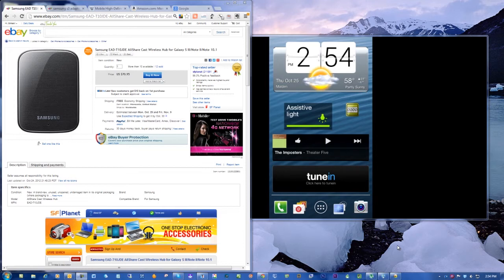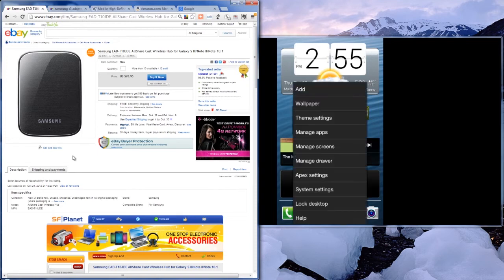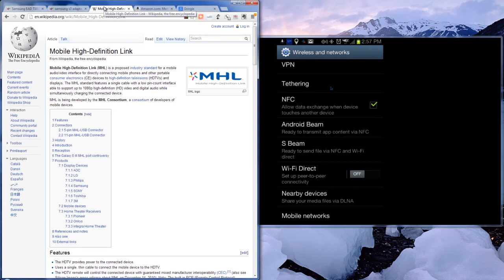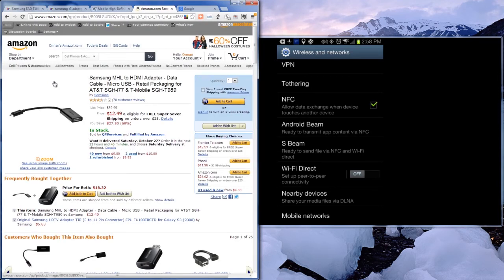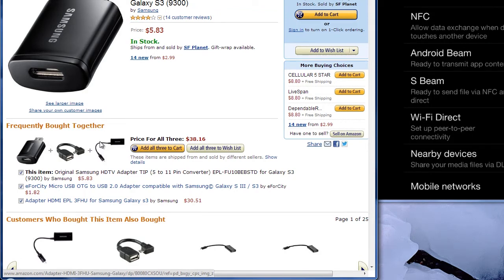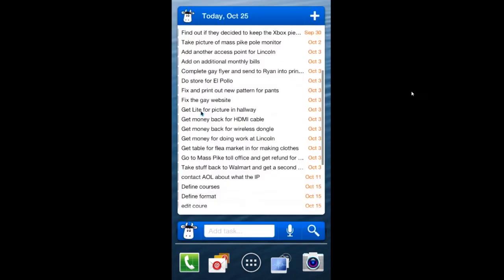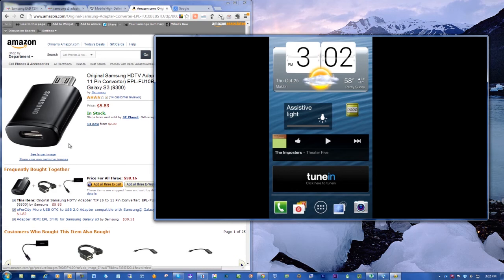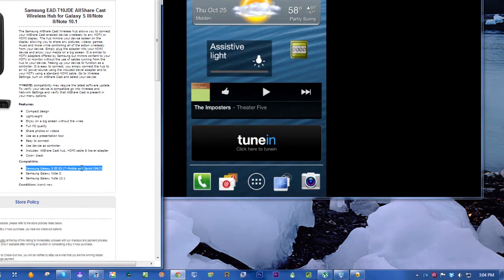Video Output - Samsung S3 / SIII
the guru shows you how to get video out of you sammy s3